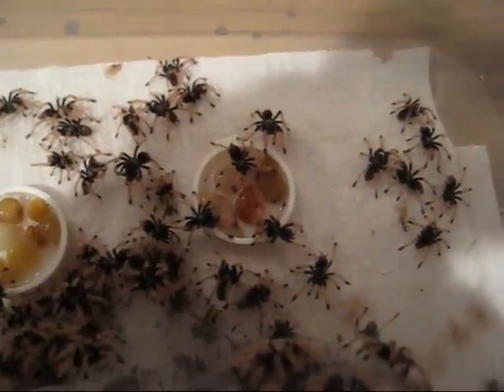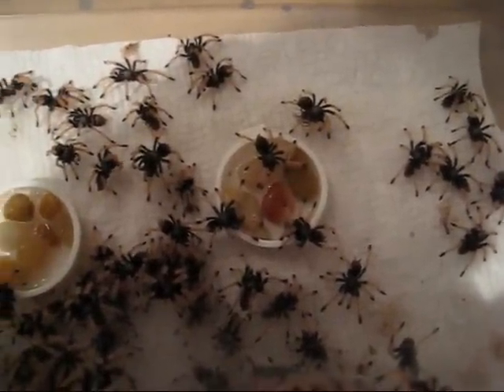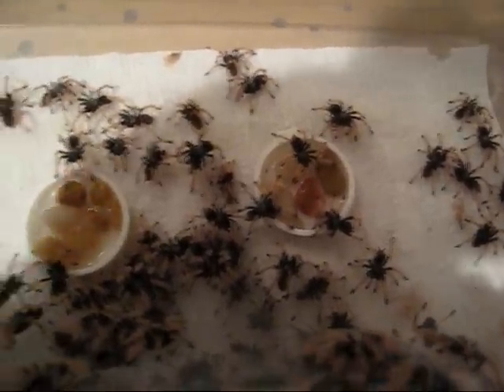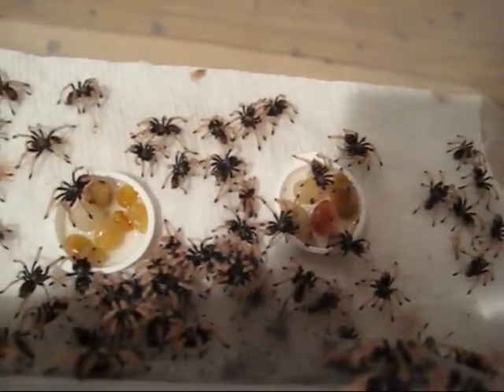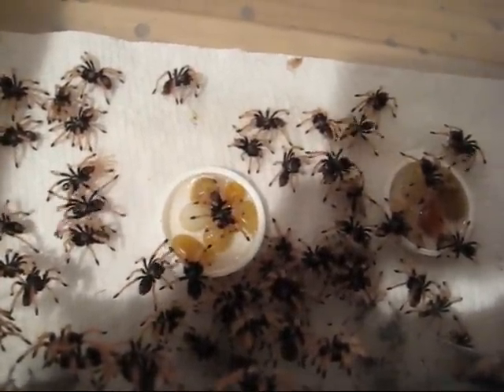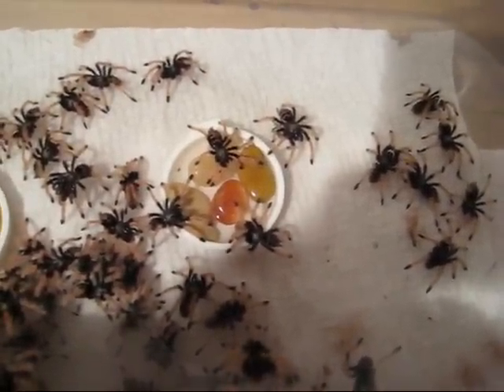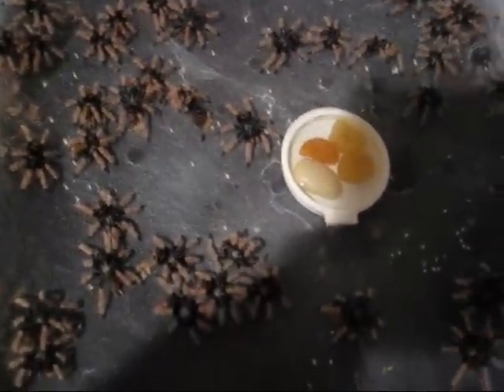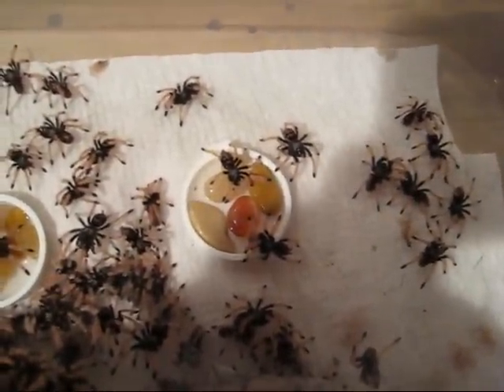How I hydrate my slings!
I get a lot of questions on how I hydrate my slings, well here is vid of how I hydrate them.